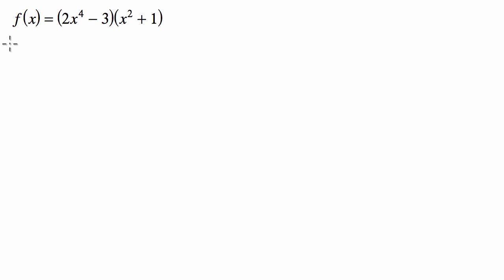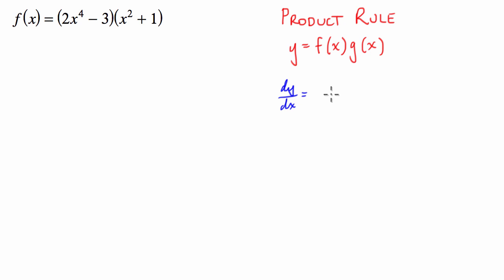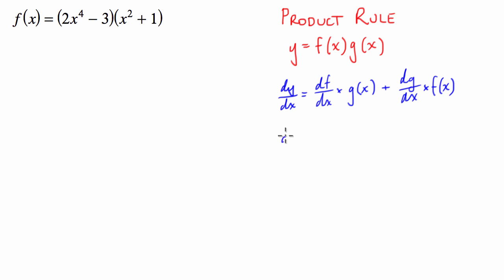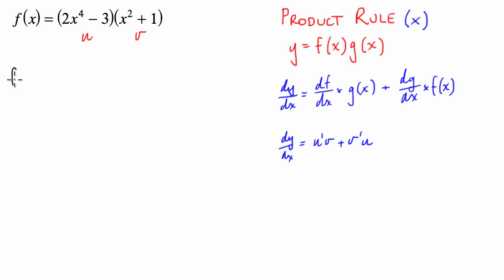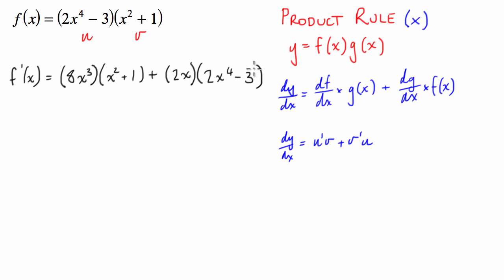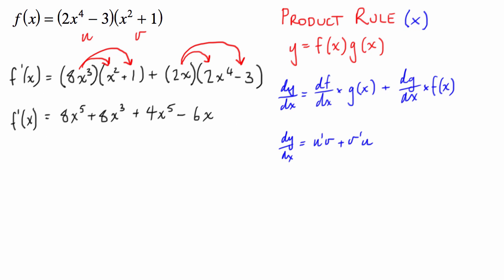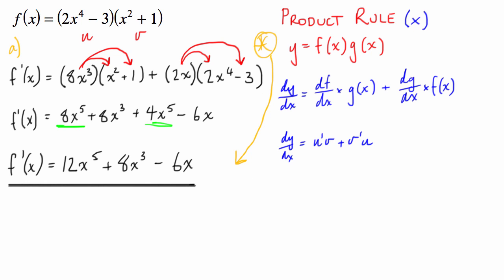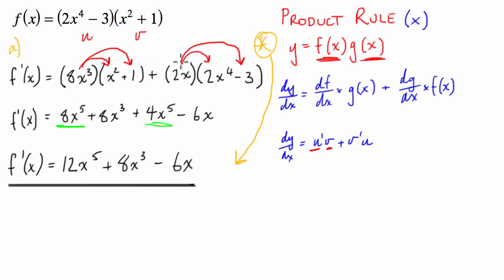The Product Rule for Derivitives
The Product Rule for Derivatives.

What is the derivative? It's a function that gives you the instantaneous rate of change at each point of another function. You can calculate the derivative with the definition of the derivative (using the limit), but the fastest way to find the derivative is with shortcuts such as the Power Rule, Product Rule, and Quotient Rule:

1) POWER RULE: If the given equation is a polynomial, or just a power of x, then you can use the Power Rule. For a term that's just a power of x, such as x^4, you can get the derivative by bringing down the power to the front of the term as a coefficient and decreasing the x power by 1. For example, for x^4, the derivative is 4x^3. If you have many terms added or subtracted together, and if they are powers of x, you can use the Power Rule on each term (by the Sum and Difference Rules). NOTE: The derivative of a constant, just a number, is always 0 (that is the Constant Rule). Also, if you have a term that is a constant multiplied in the front of the term, like 2x^3, you can keep the constant and differentiate the rest of the term. In this example, you keep the 2 and take the derivative of x^3, which is 3x^2, so the derivative of the term 2x^3 is 2*3x^2, or 6x^2. ANOTHER NOTE:You can use the same power rule method for fractional or negative powers, but be careful... for negative powers, it works as long as x is not 0, and for fractional/rational powers, if the power is less than 1, your derivative won't be defined at x = 0.

2) PRODUCT RULE: If your equation is not a polynomial but instead has the overall form of one expression multiplied by another expression, then you can use the Product Rule. The Product Rule says that the derivative of two functions multiplied together is equal to the first function times the derivative of the second function, plus the second function times the derivative of the first function.